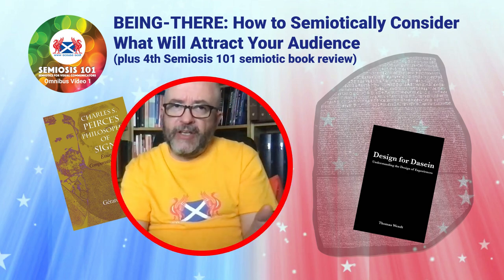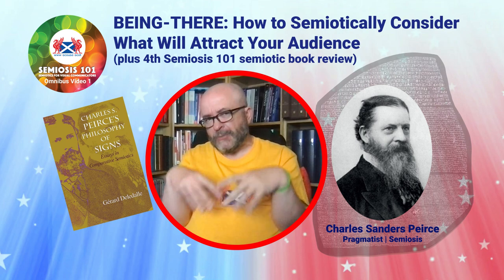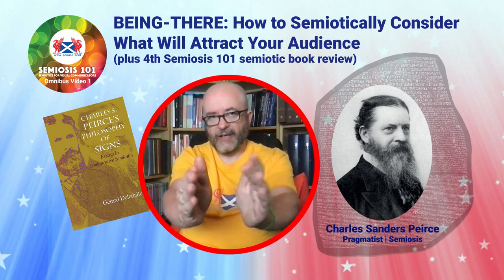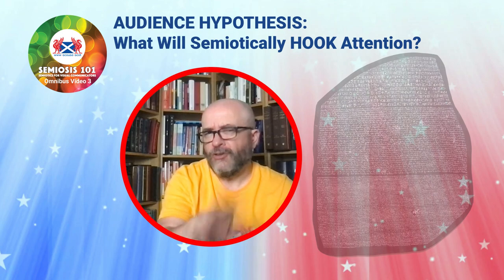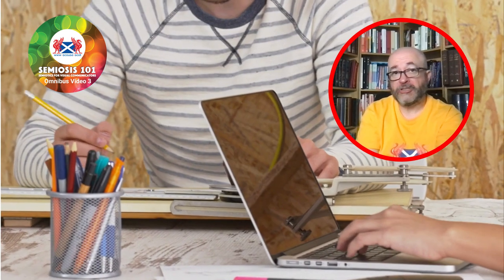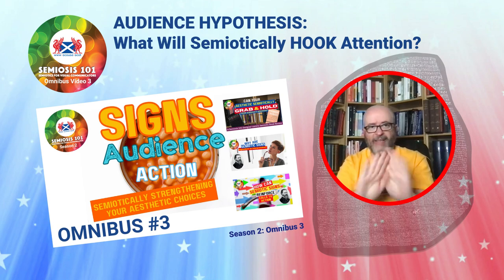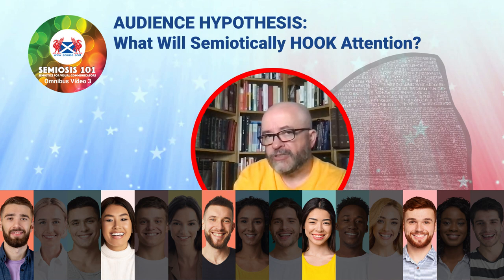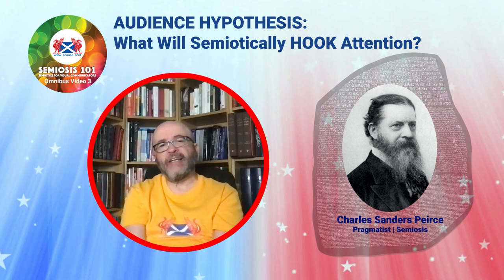Omnibus 2.4: Semiotically Abducting The Logic of Design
Welcome to Semiosis 101's Season Two, omnibus video 2.4 Semiotically Abducting The Logic of Design.

In this omnibus video we feature the three most recent videos…
 • 2:12 Being-There: How to Semiotically Consider What Will Attract Your Audience + Book Review
 • 2.13 Abducting Creatives: Applying the Most Appropriate Semiotic Solution
 • 2.14 Audience Hypothesis: What Will Semiotically Hook Attention?

The main omnibus theme is introducing the logic of design into how to understand and apply Semiosis - abductive reasoning.

Which means that over three videos we will explore this form of logic to begin to build working hypotheses on what will visually appeal to the target audience. We are looking for. Insights to things that are familiar to the audience and resemble things already experienced.

Yes we are going existentially deeper into the phenomenological philosophy underpinning Peirce’s semiotic theory of sign-action. Once again supported with a book review.

So watch the omnibus video in full or jump to the parts that really interest you…

00:07 Welcome to Omnibus Video 4
02:00 Omnibus Video 1: Being-There: How to Semiotically Consider What Will Attract Your Audience + Book Review
11:30 Omnibus Video 2: Abducting Creatives: Applying the Most Appropriate Semiotic Solution
21:00 Omnibus Video 3: 2.14 Audience Hypothesis: What Will Semiotically Hook Attention?
30:25 Semiosis 101 Information
32:12 Next Week's Video Preview

Books mentioned in the video:
Charles S. Peirce’s Philosophy of Signs: Essays in Comparative Semiotics
Gérard Deledalle

Design for Dasein: Understanding the Design of Experiences
Thomas Wendt

The Semiotic Turn
Klaus Krippendorff

Being and Time
Martin Heidegger

Being in the World: Commentary on Heidegger's "Being and Time", Division 1
Hubert L. Dreyfus

James Hoopes

Gérard Deledalle

Peirce
Albert Atkin

Tony Jappy

Daniel Chandler

Sean Hall